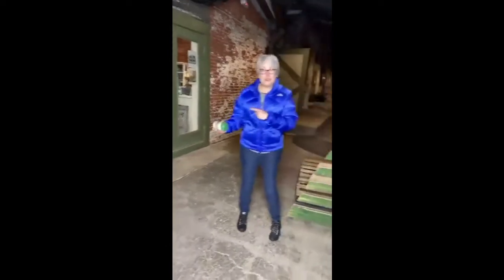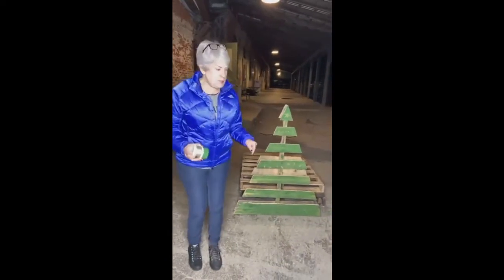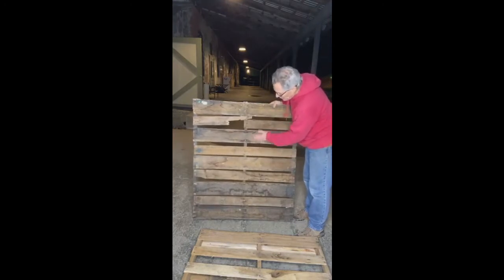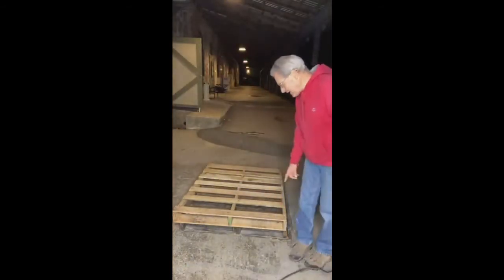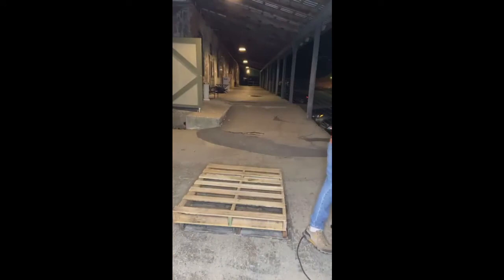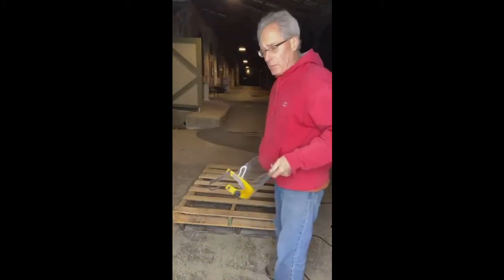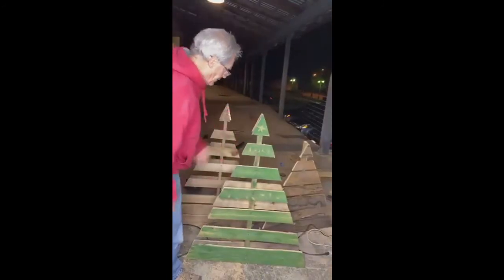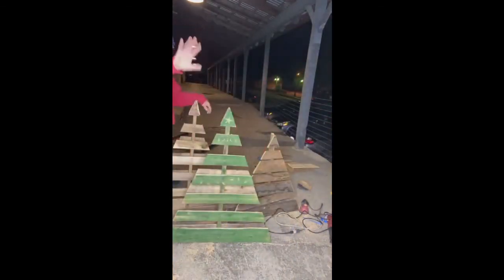Date Night! - Turning Old Pallets into Festive Holiday Trees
Hey everyone! This is Risa and Kevin from Hudson Valley Vintage. Tonight we are bringing you something very exciting! We are collaborating with Paint Couture, and we are doing a video on their Facebook Live, every Wednesday at 07:30 PM. It's a date, and be sure to check out more of Paint Couture!

We are showing you how to re-purpose some found pallets into a festive holiday tree.

Please note that this project does require the use of power tools!  If you do not know how to use power tools or cannot do so safely, please find someone who can help you cut the wood safely.

Products Used:
Found Pallets
Circular Saw
Sawzall